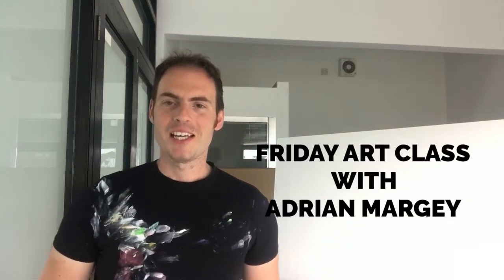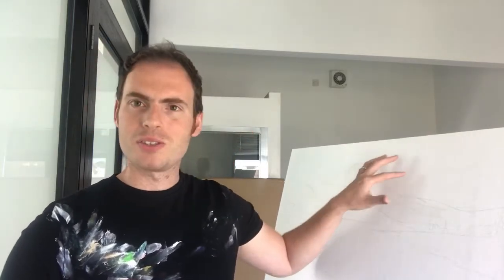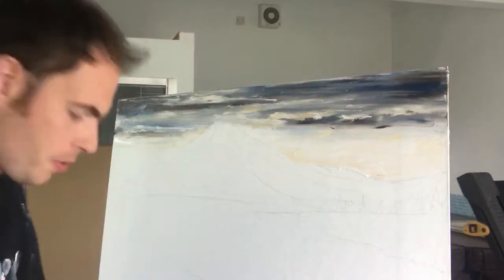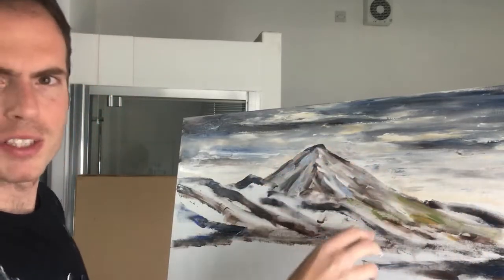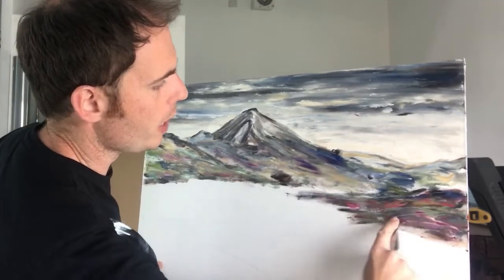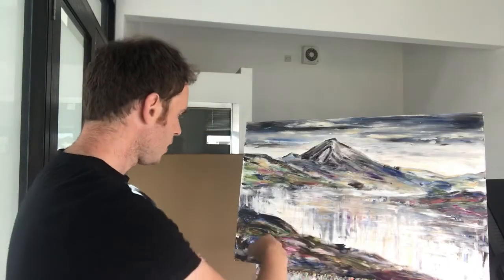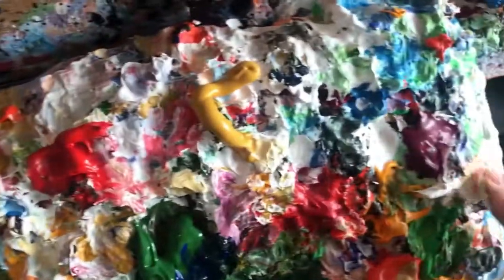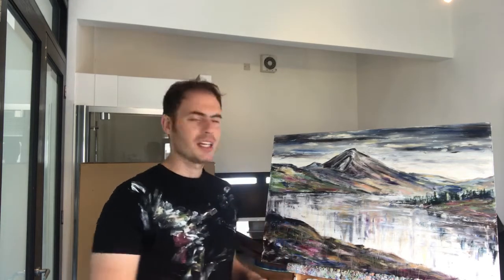Finger Painting Errigal, County Donegal: Home-schooling Art Demo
Join me as I paint Errigal using my fingers!